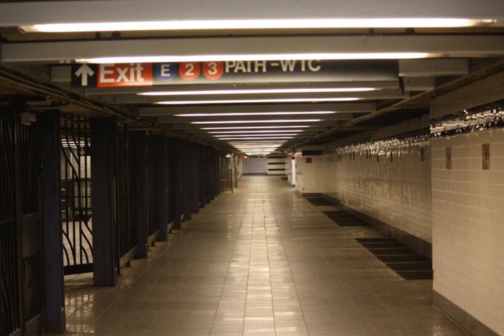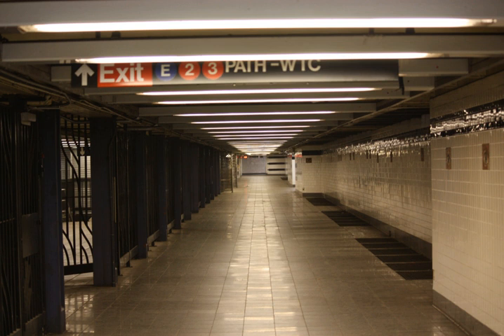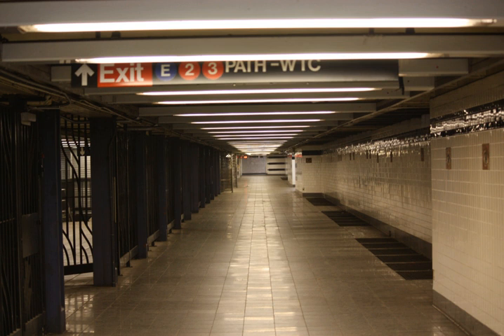Chambers Street–World Trade Center/Park Place/Cortlandt Street (New York City Subway) | Wikipe ...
00:00:47 1 Station layout
00:00:56 1.1 Chambers Street–World Trade Center/Park Place
00:01:08 1.2 Cortlandt Street
00:01:16 2 IND Eighth Avenue Line platforms
00:02:50 2.1 Chambers Street
00:03:50 2.2 World Trade Center
00:06:02 2.2.1 Accessibility
00:08:47 2.3 Exits
00:10:46 2.4 Presentation on maps
00:12:21 2.5 January 23, 2005 fire
00:14:11 3 IRT Broadway–Seventh Avenue Line platform
00:16:37 3.1 Exits
00:18:34 4 BMT Broadway Line platforms
00:19:49 4.1 Exits
00:21:10 4.2 Station work
00:24:23 4.3 Image gallery
00:24:32 5 Artwork
00:24:41 5.1 iOculus/i mosaics
00:26:36 6 Nearby points of interest

- Socrates

SUMMARY
Chambers Street–World Trade Center/Park Place/Cortlandt Street is a New York City Subway station complex on the IND Eighth Avenue Line, IRT Broadway–Seventh Avenue Line, and BMT Broadway Line. Located on Church Street between Chambers and Cortlandt Streets in Lower Manhattan, it is served by the:

2, A and E trains at all times
W train on weekdays
3, C and R trains at all times except late nights
N train during late nightsThe station also connects to the PATH via the World Trade Center Transportation Hub, which links this station with the nearby Fulton Center.